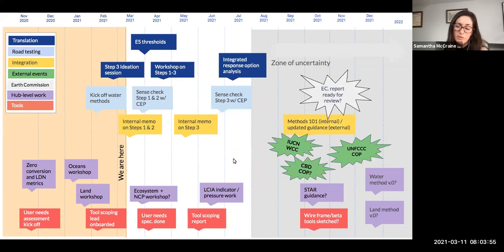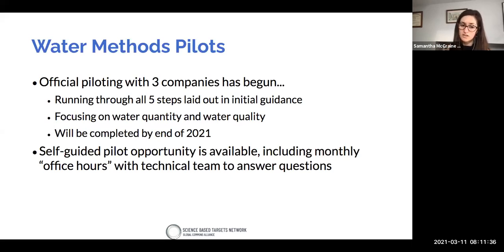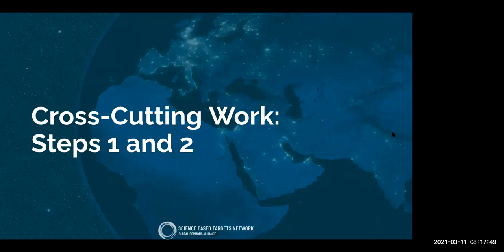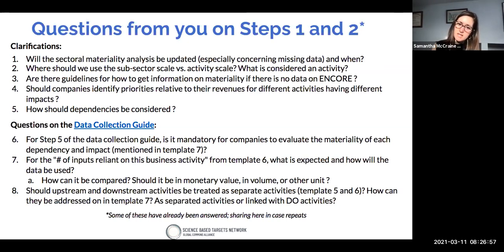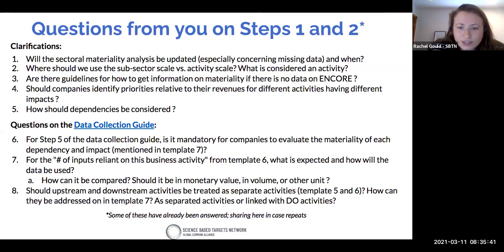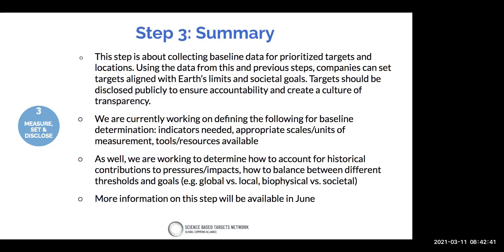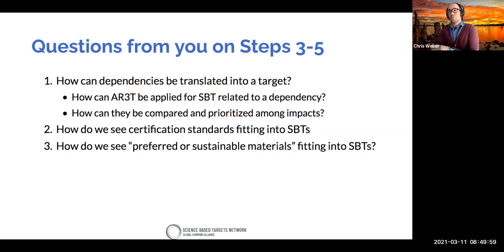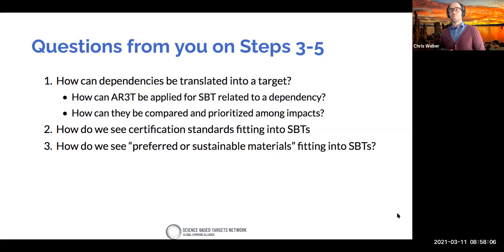Learning Session #1 – March 11, 2021